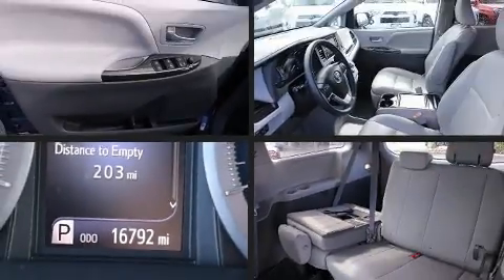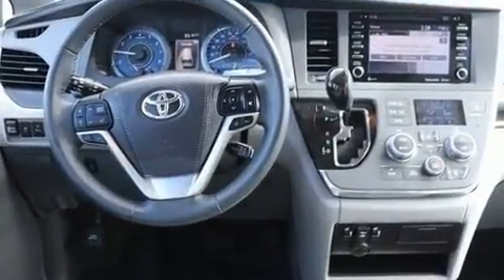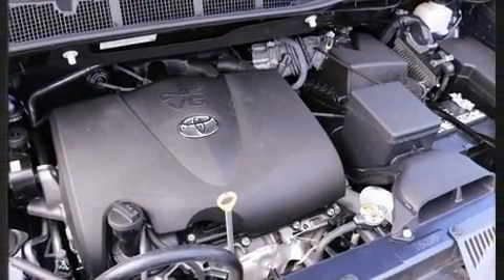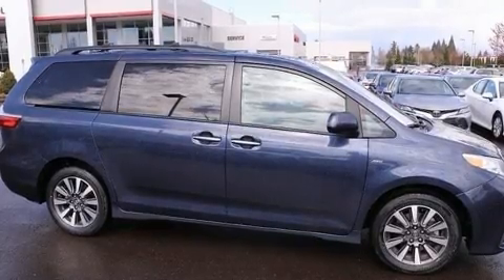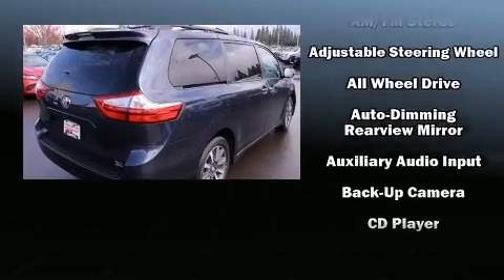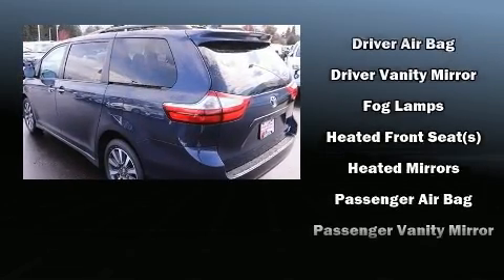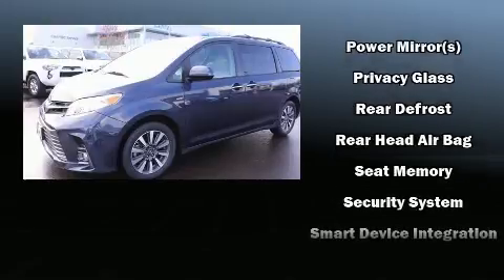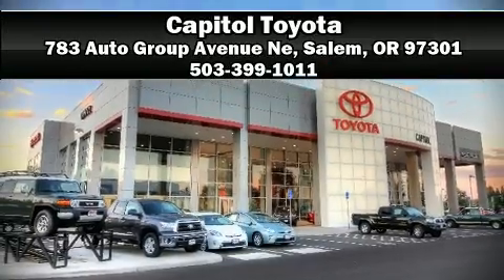2018 Toyota Sienna in Salem, OR 97301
Capitol Toyota
783 Auto Group Avenue Ne

You can expect a lot from the 2018 Toyota Sienna. This 7 passenger van has not yet reached the 20,000 mile mark! It features an automatic transmission, all-wheel drive, and a 3.5 liter 6 cylinder engine. Toyota prioritized practicality, efficiency, and style by including: a rear window wiper, 1-touch window functionality, a tachometer, a built-in garage door transmitter, automatic temperature control, cruise control, and power windows. Storage solutions are integrated throughout the interior, demonstrating thoughtful attention to detail. Premium sound drives 6 speakers, providing you and your passengers a sensational audio experience. Toyota ensures the safety and security of its passengers with equipment such as: dual front impact airbags, head curtain airbags, traction control, brake assist, ignition disabling, and 4 wheel disc brakes with ABS. Electronic stability control stands out as a technologically savvy innovation, keeping you better connected to the road. It also arrives with a Carfax history report, providing you peace of mind with detailed information. We pride ourselves in the quality that we offer on all of our vehicles. Stop by our dealership or give us a call for more information.